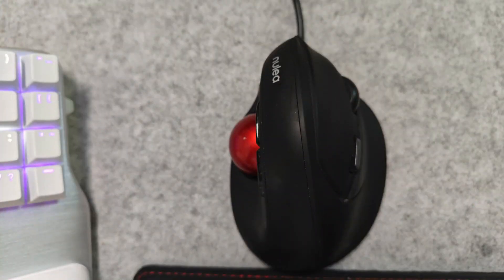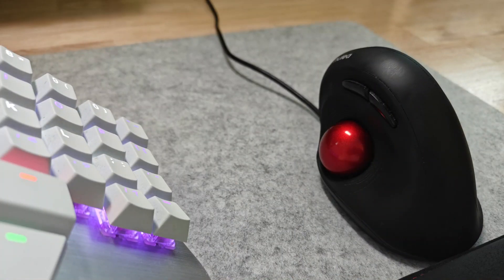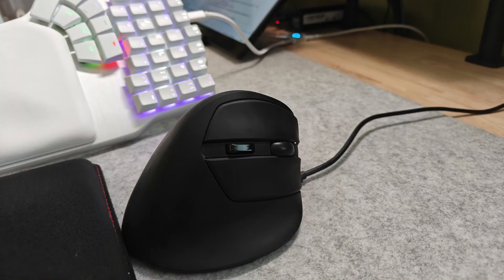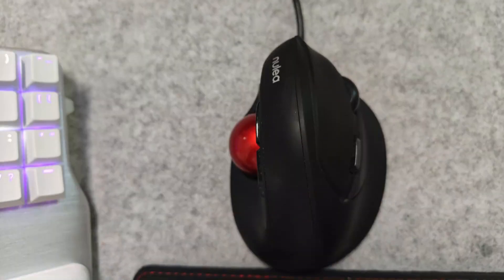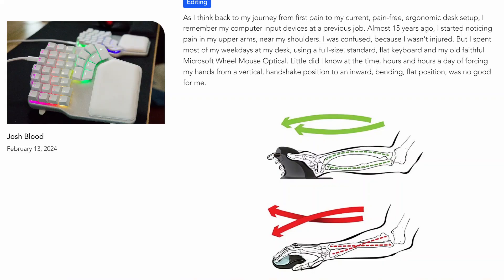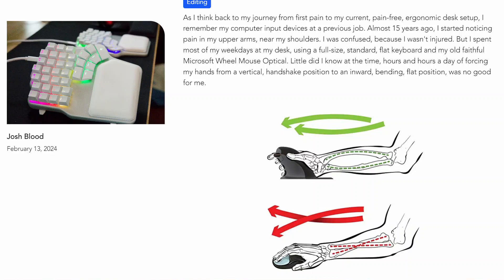Nulea M506 Wired Trackball Vertical Mouse - Ergonomic Navigatin' & Clickin'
Excerpt from Show Me Your Setup #14

The Nulea M506 Wired Trackball Mouse as been a gamechanger for Josh. The vertical form factor puts his hand in a comfortable, handshake position. It also eliminates the need for his hand to travel over the mousepad to move the cursor. Instead, his thumb moves a medium sized trackball, which is, again, in a comfortable location. The lip on the right side of the mouse is a rest for his right hand.

*Dygma Defy Split Keyboard and Nulea Vertical Trackball Review*